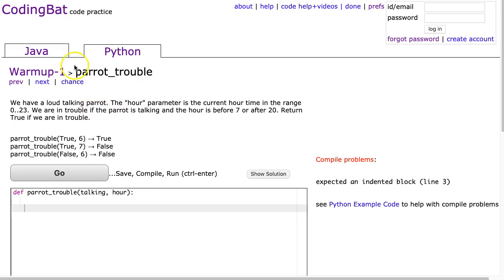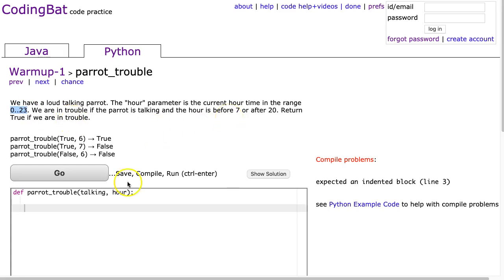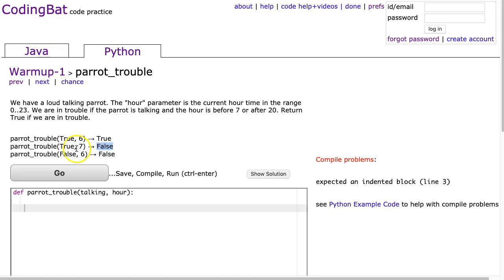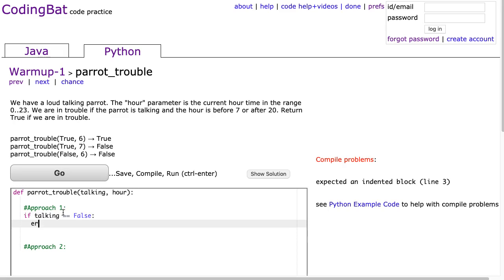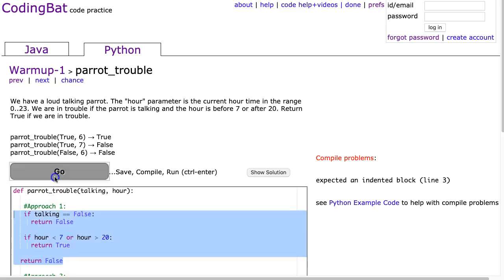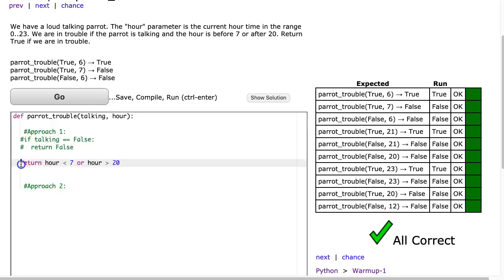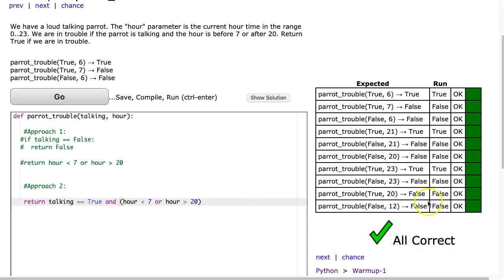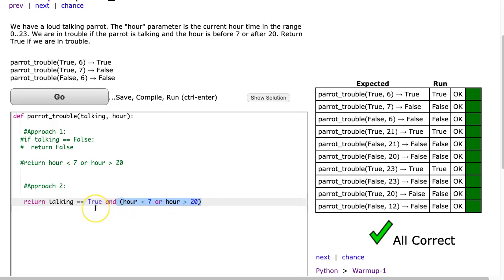Codingbat - parrot_trouble (Python)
This is a Python solution to the parrot_trouble question in warmup 1 of codingbat.